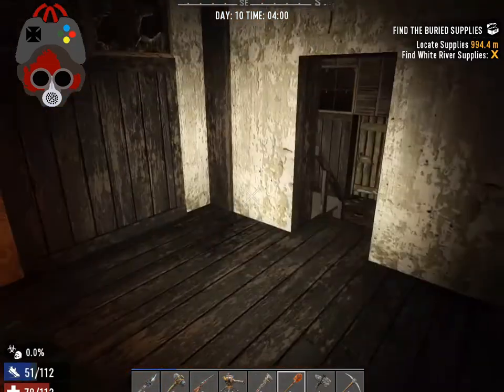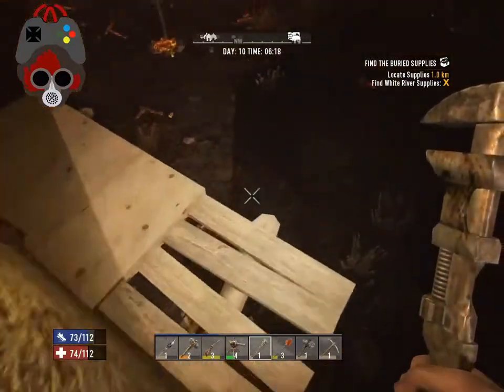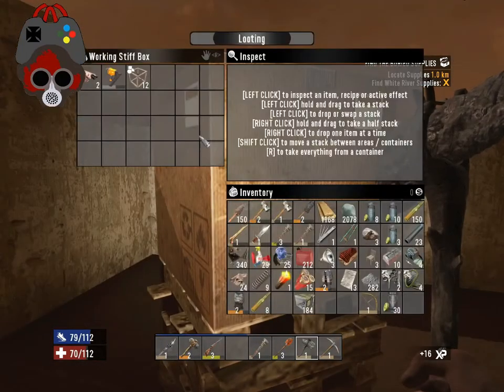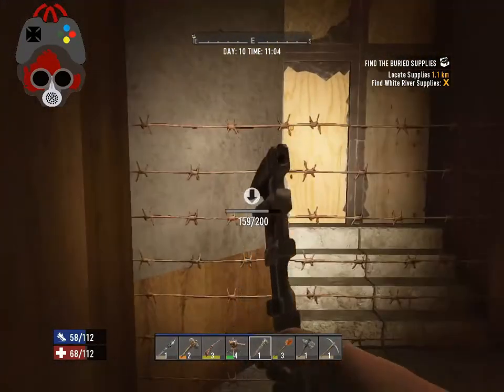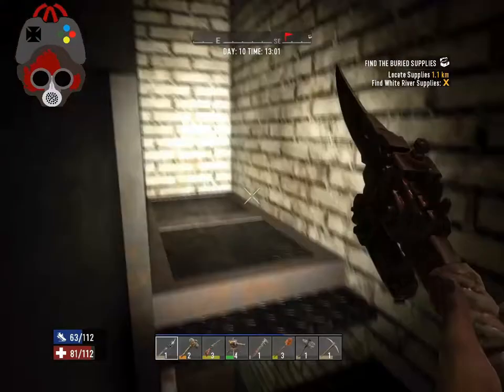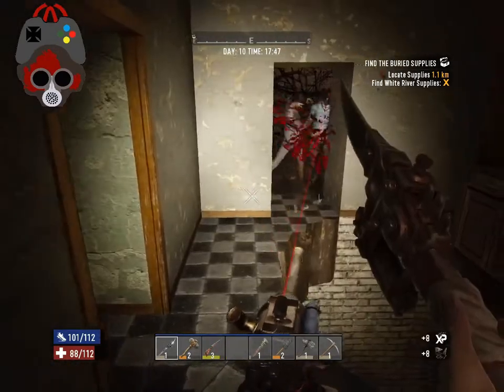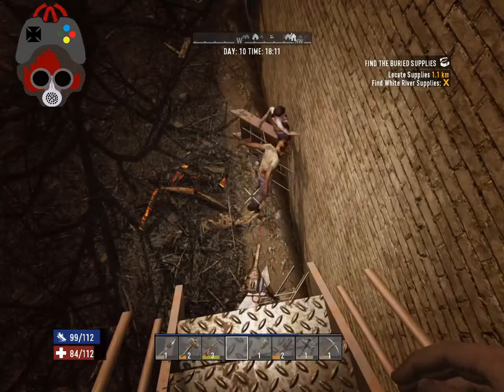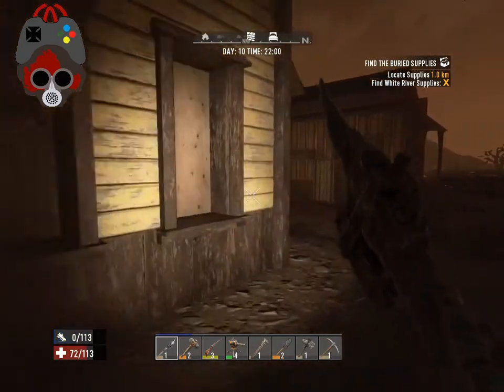7 Days To Die Season 1 Day 10 | The Bear Den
The looting continues, but will I finally meet my match?

0:00 Day 10
1:30 Little House, Much Loot
7:27 The Gallows
7:55 Entering the Den
10:54 Exploring the Den
14:15 Defending the Den
15:03 Bear!
15:13 Clearing the Den
16:25 Bears!
17:53 Claiming the Den
18:27 Bird Attack!
18:46 Nothing...
19:21 Leaving the Den
20:30 End